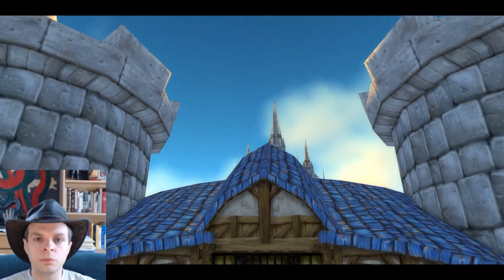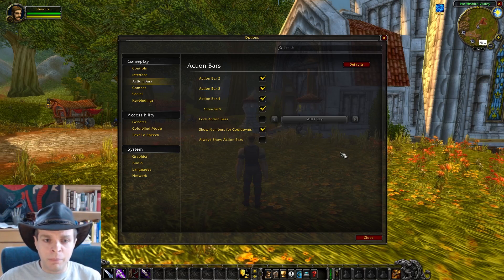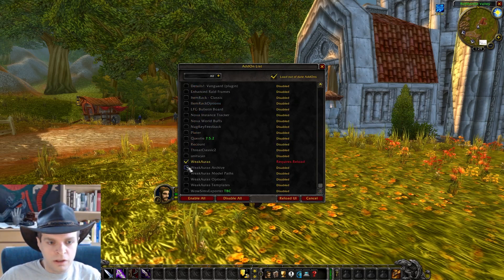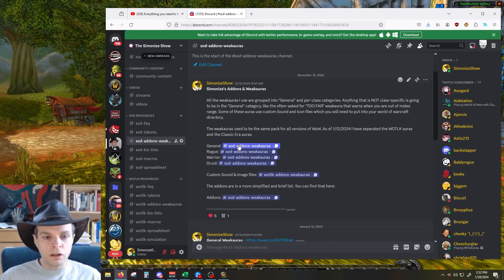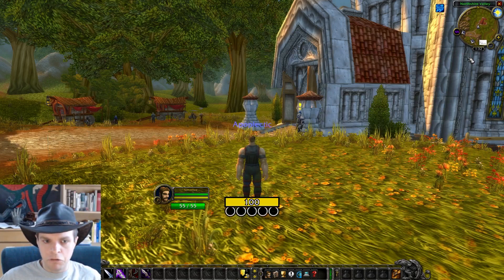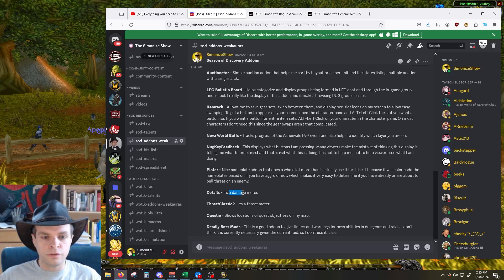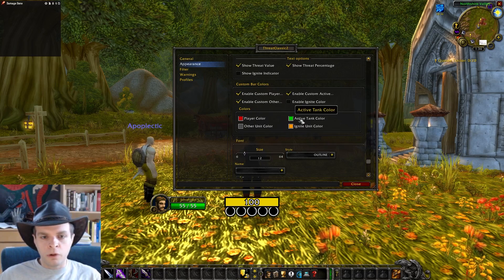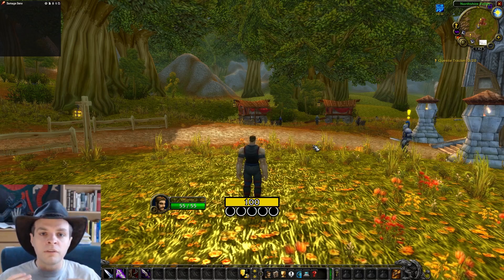How to set up my CLEAN & SIMPLE User Interface - Addons, Weakauras, Etc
If that discord link doesn't work, try disabling any pop-up or ad blocker you have, or entering the address manually in the discord app. I assure you, the link is NOT expired. You can try this slightly differently formatted link as well

0:00 Intro
0:25 Default UI Configuration
1:09 Party & Raid Frames
1:33 Player & Target Frames
2:00 Weakauras
4:17 Addons
6:06 ThreatClassic2 Configuration
6:39 Outro

WoW Classic SOD Season of Discovery User Interface UI Addons Weakauras Raid Frames Unit Frames Energy Bar Deadly Boss Mods Auction Itemrack Plater Nameplates Name Plates